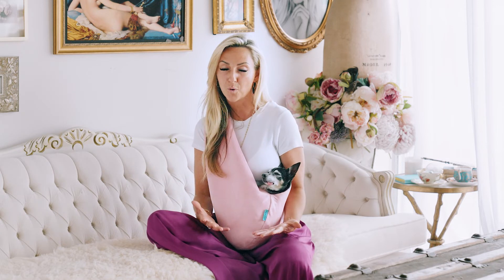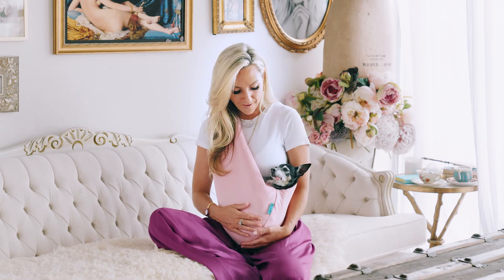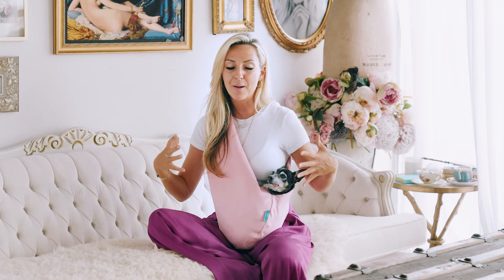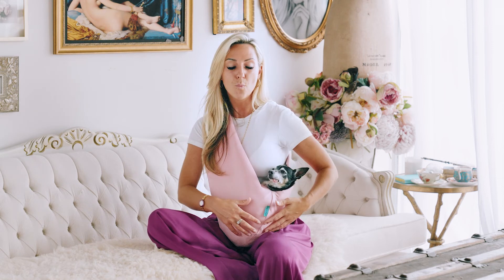Let's talk about our fabric!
We are OBSESSED with fabric! We've spent so much time looking, touching and sourcing the softest most beautiful, durable, comfortable and sustainble fabric for you and your pup! We have a variety of sustainable fabrics ranging from our lightest weight hemp SNUGGIT (The Chino) into our  cotton linen blends to our silky soft vegan ultra suede SNUGGITS and  then the most snuggly of them all The BELLA SNUGGLE fabric where we use the highest quality faux fur on the inside and the vegan ultra suede on the outside.
All our fabrics are vegan, sustainable and MACHINE WASHABLE!
Please let us know your favourite fabric in the comments below!